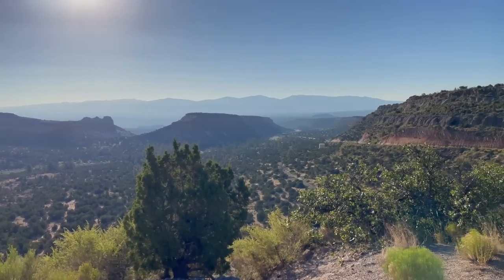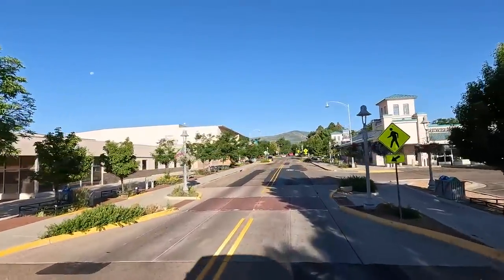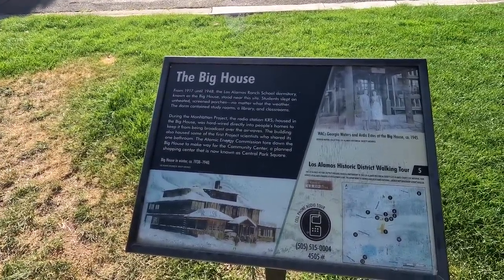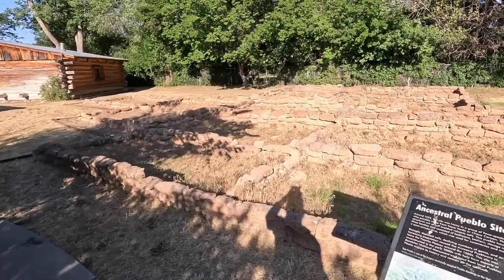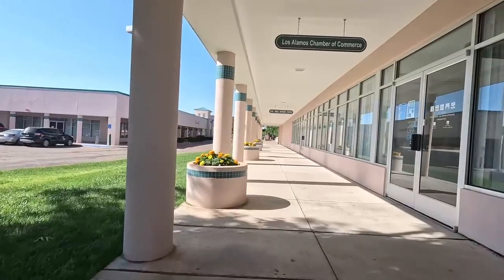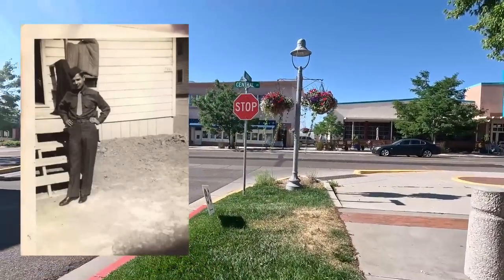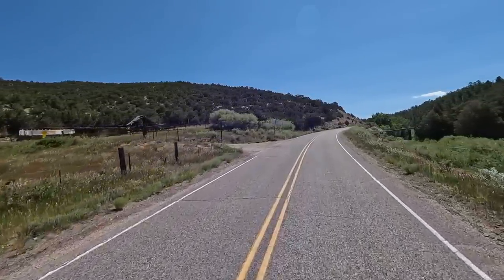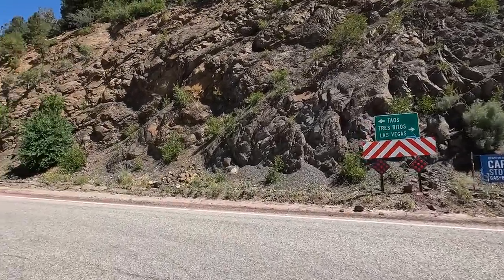Los Alamos to Trampas NM: "Taos High Road Adventure"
Los Alamos, New Mexico, features a charming downtown area and a notable museum. Nestled amid the Jemez Mountains, the downtown offers a mix of quaint shops, cafes, and art galleries. The Los Alamos History Museum highlights the town's role in developing the atomic bomb, with intriguing exhibits and artifacts. This fusion of history, science, and natural beauty makes Los Alamos a captivating destination. A statue of Dr Oppenheimer stands in front of the park
Traveling along the scenic High Road to Taos, . One such gem is the San José de Gracia Church in Trampas, New Mexico. This historic adobe church, dating back to the 18th century, stands as a remarkable testament to Spanish colonial architecture. Its ornate details and peaceful surroundings create a serene atmosphere that transports visitors back in time. Exploring the High Road and visiting the San José de Gracia Church offers a remarkable journey through New Mexico's rich cultural heritage and awe-inspiring natural beauty.